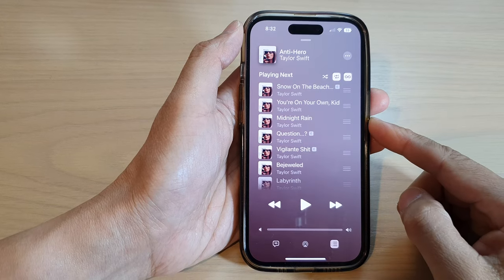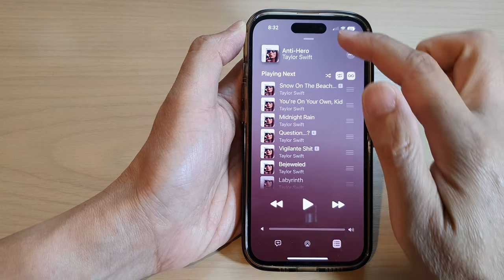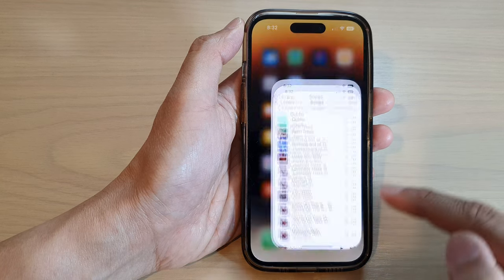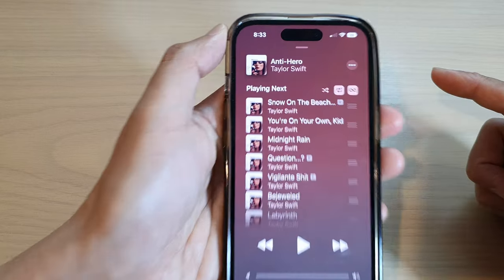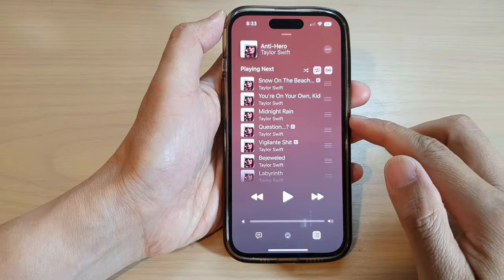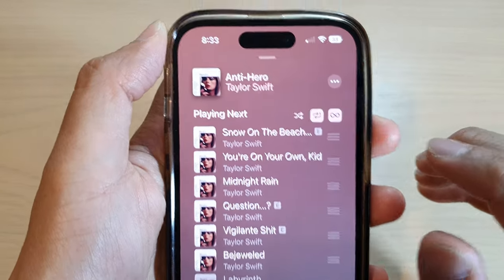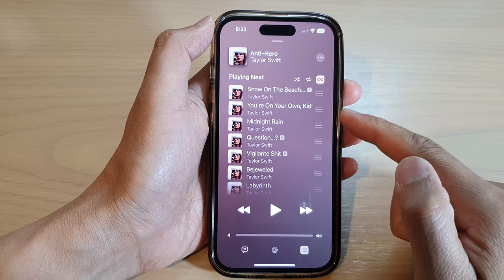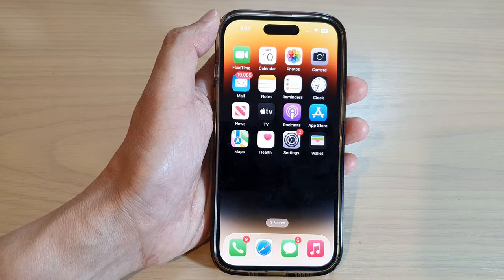Why Apple Music Keeps Playing the Same Song & How to Make it Stop on iPhone 14 | iOS 16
Find out why Apple Music keeps playing the same song and how to make ti stop on the iPhone 14, iPhone 14 Pro Max, iPhone iOS 16.